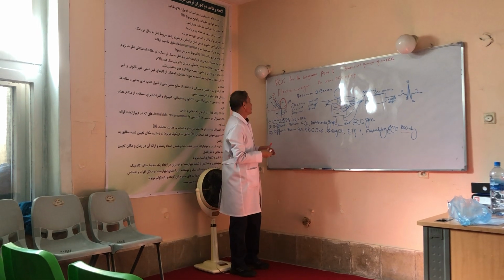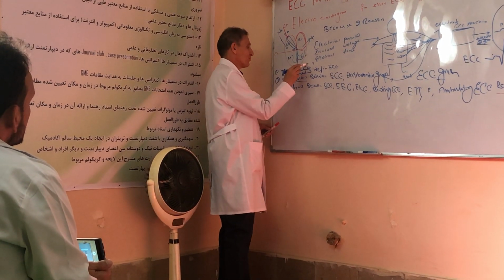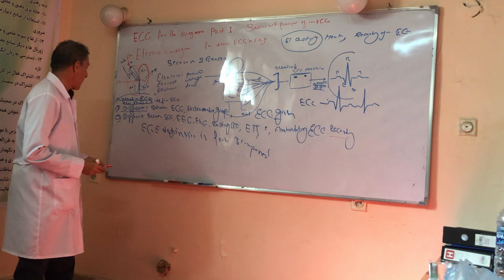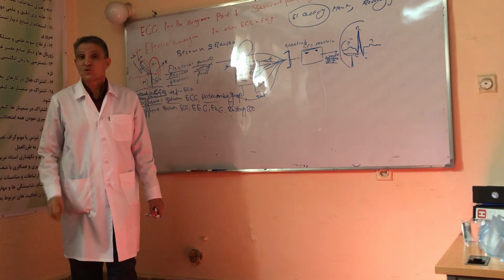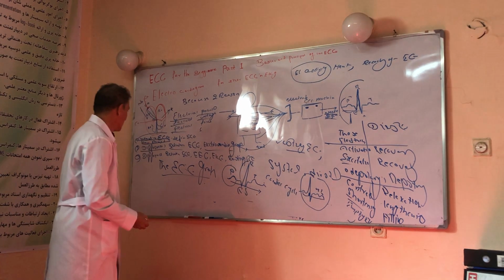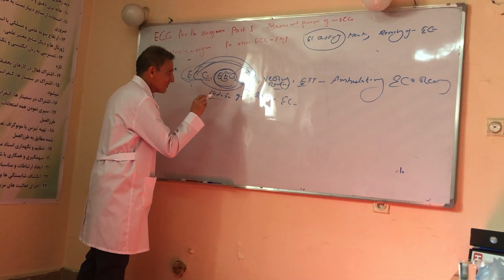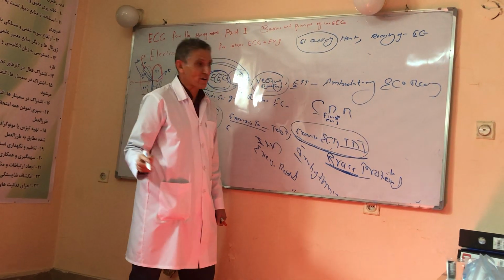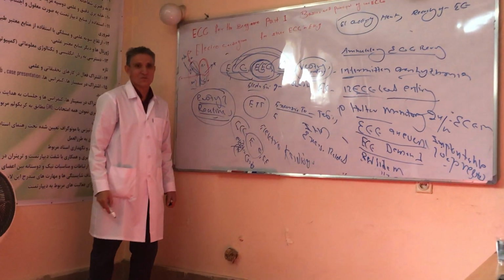ECG For The Beginner, part one, discussion about( what is ECG) By:Dr Abdullah Sadat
Dr in Ibn Sina Hospital